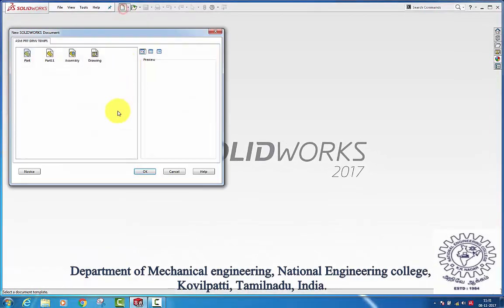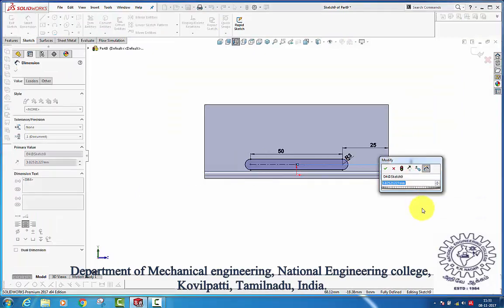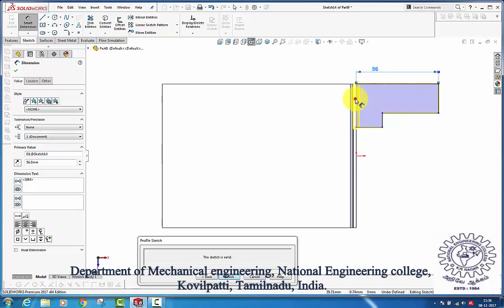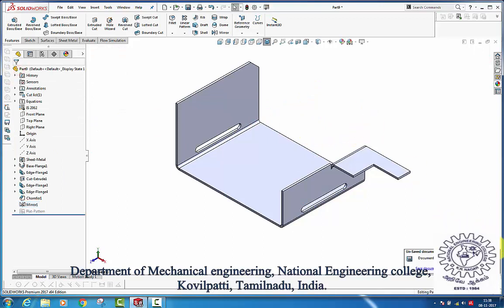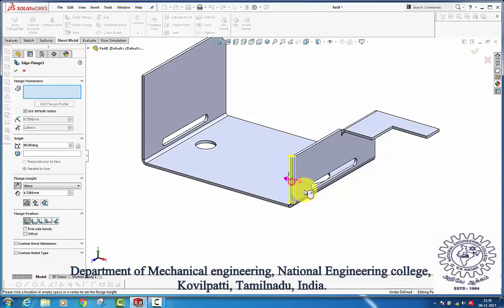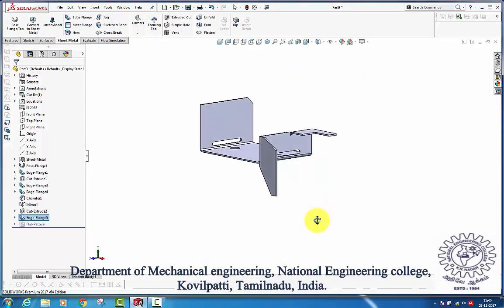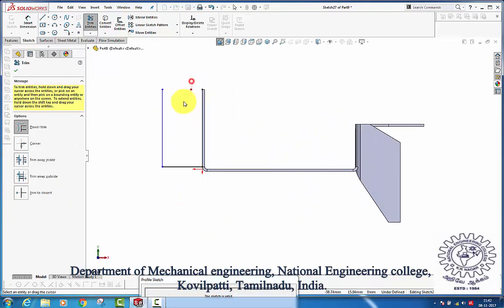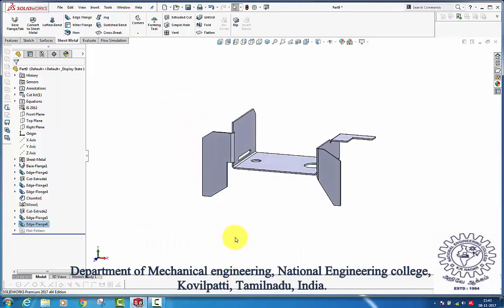Sheet Metal Part |SOLIDWORKS